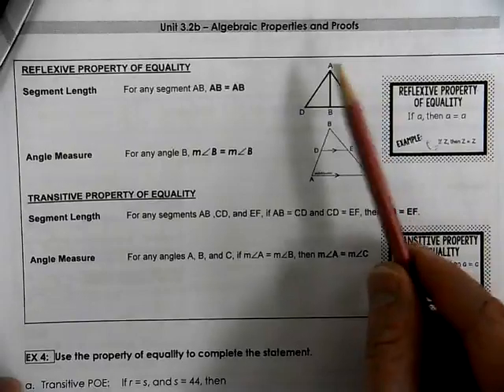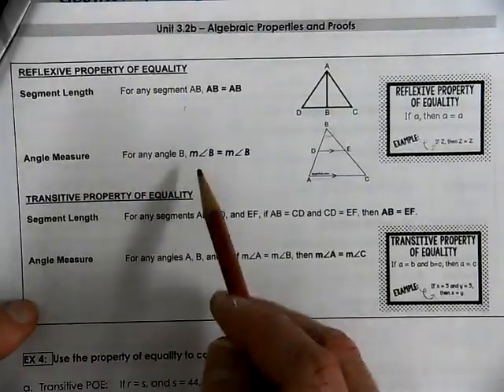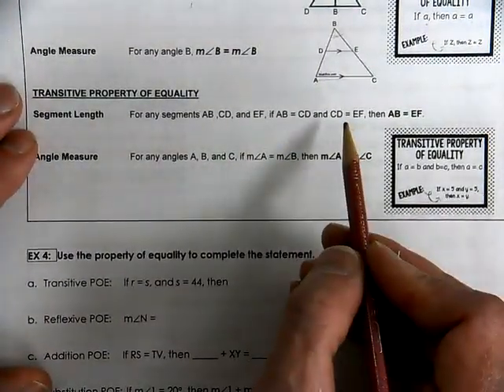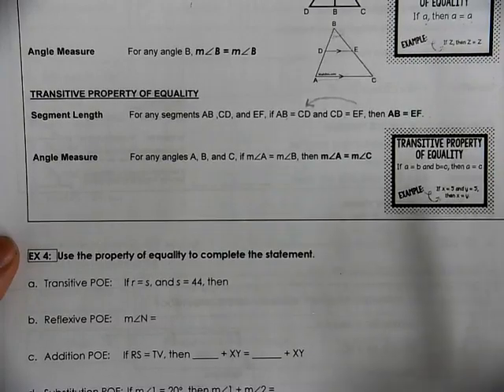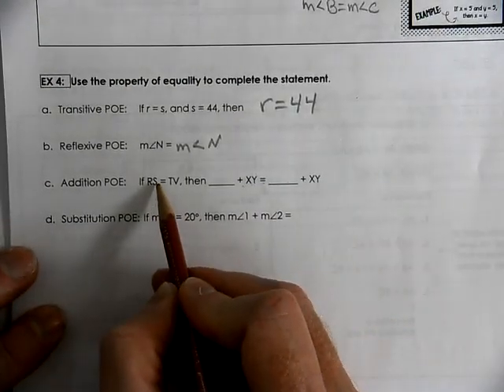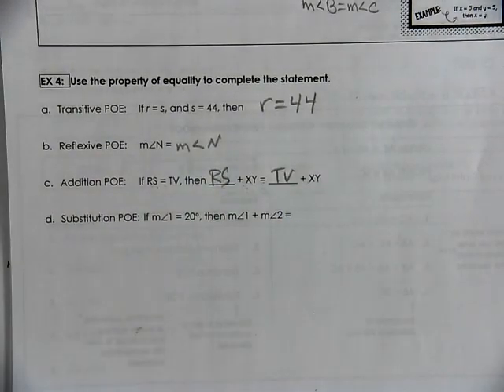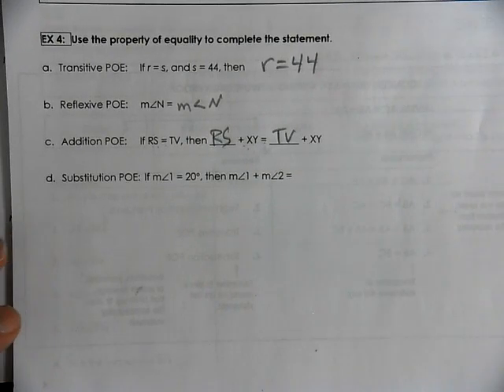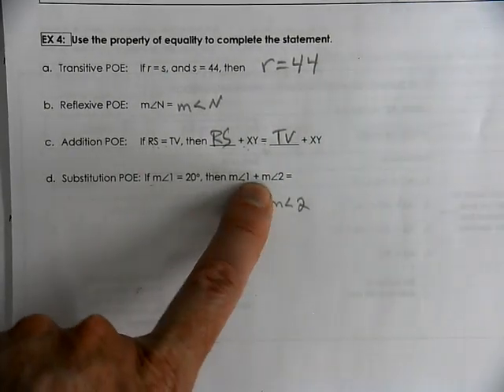Geometry 3 2b Algebraic Properties and proofs